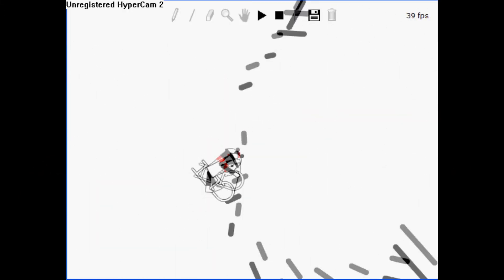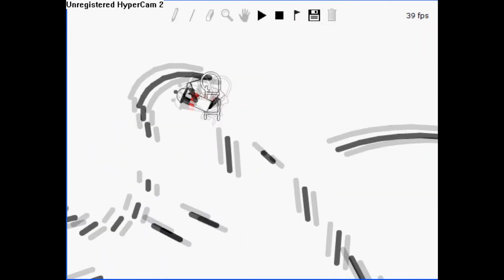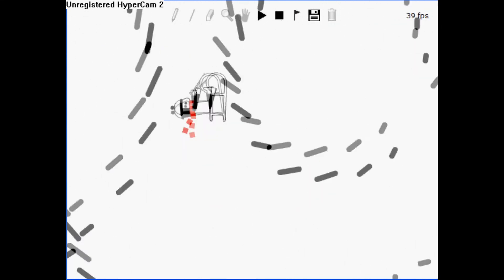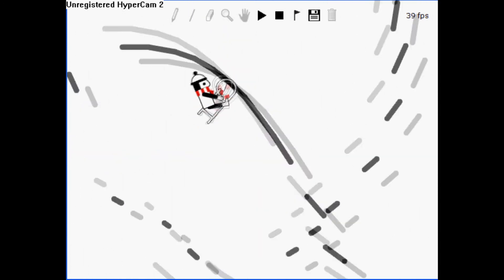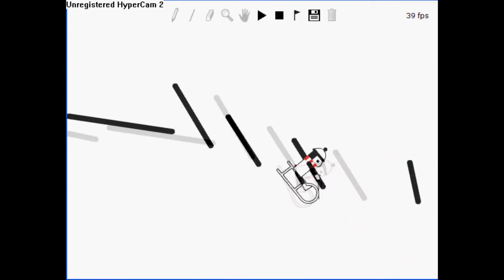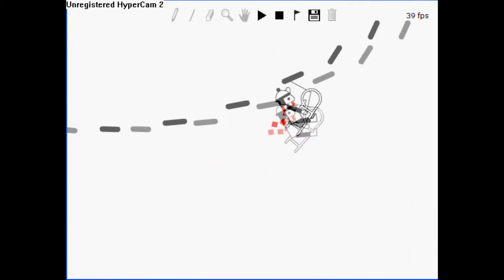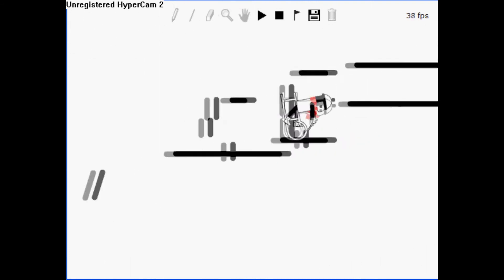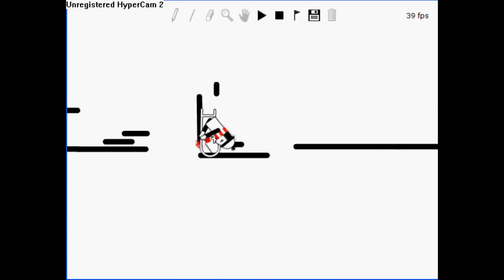Line Rider; Rip Rider - StingDaFling/Line_XeanoX's birthday track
HAPPY BIRTHDAY TO MEEE
this was uploaded the minute i was born.
...and i lol'd